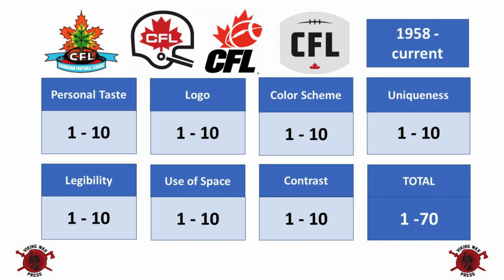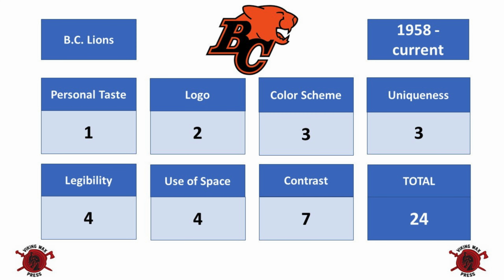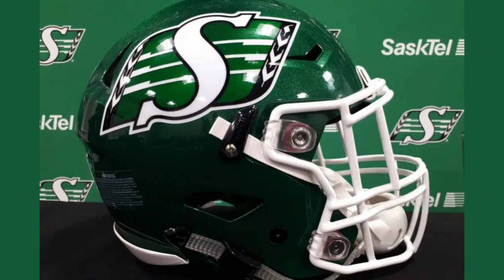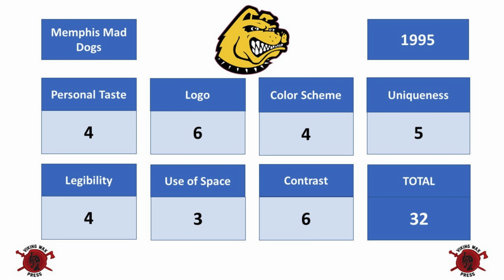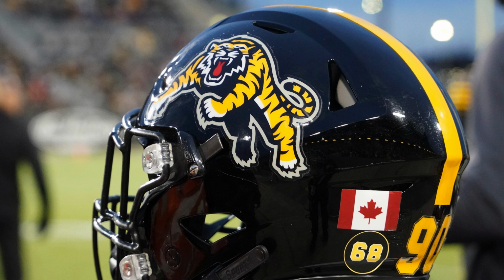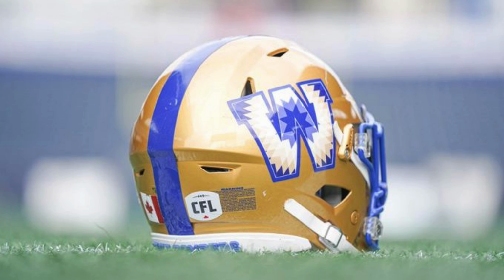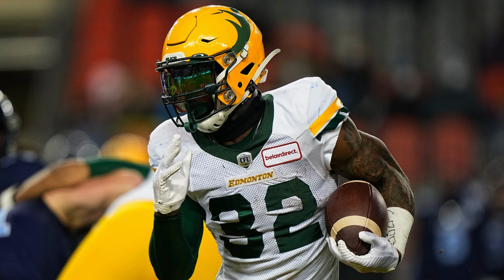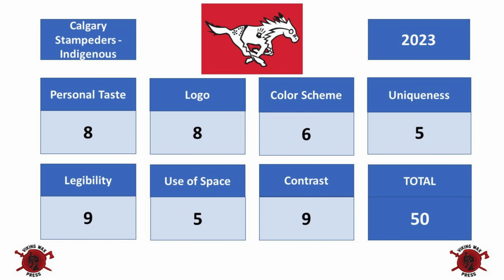Helmet Rankings - CFL (Canadian Football League)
Ranking the helmets of the Canadian Football League. Opinions based on personal taste and 6 other categories of design.

Error correction notes:
The Lions logo is not a lioness head as I mentioned in error in the video; it is actually a mountain lion, Please forgive the oversight! Thanks to the dozens of viewers who alerted me!

The Finals Ratings slide around the 10 minute mark should indicate the Baltimore Stallions, not the Birmingham Stallions. Thanks to viewer @ronhoover5516 for noticing the error!

The Las Vegas Posse only played during the 1994 season. Thanks to viewer  @georgeblangfordjr.1771 for catching the error!